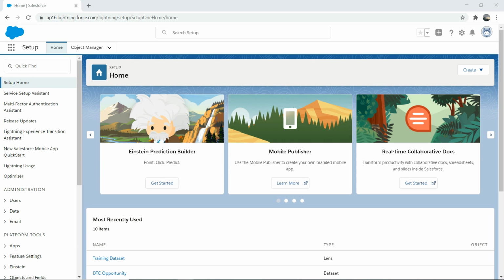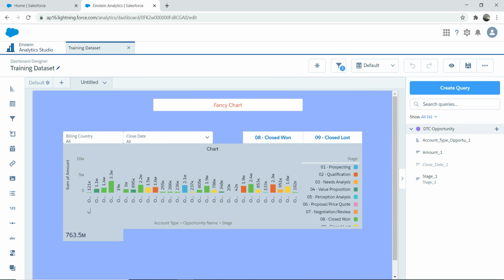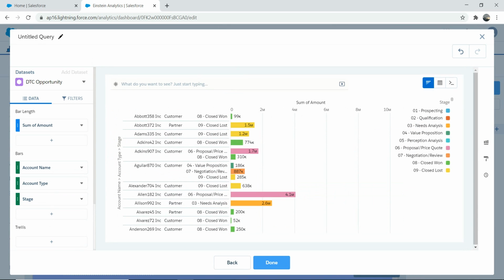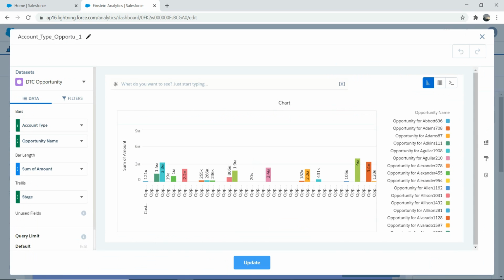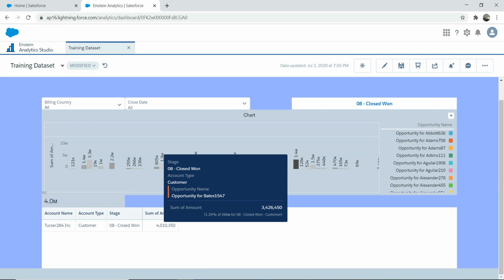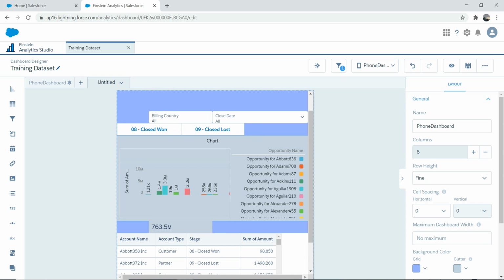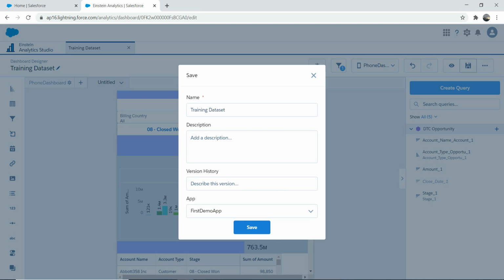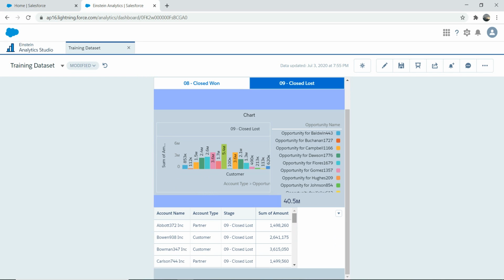Salesforce Einstein Analytics and Discovery Consultant certification-Dashboard Building basics -2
This tutorial will teach you about table widgets and creating Mobile Layouts
Creating Dashboard video